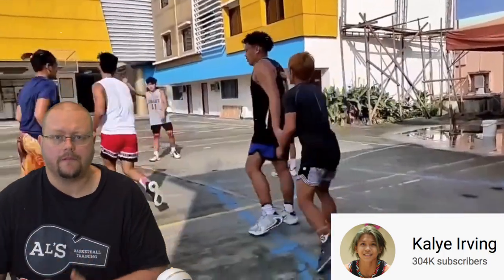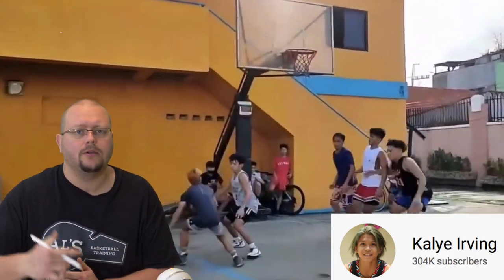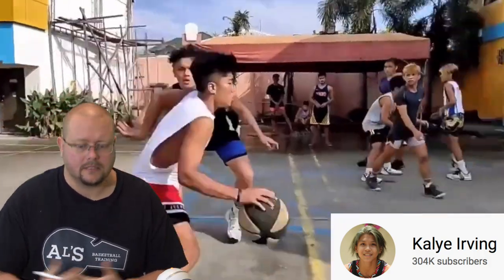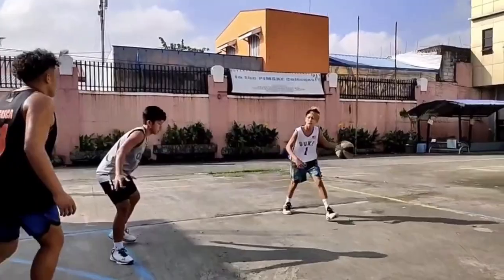Kalye Irving Is The FUTURE OF PHILIPPINES BASKETBALL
Kalye Irving Is The FUTURE OF PHILIPPINES BASKETBALL, in this video I breakdown Kalye Irving and his ability to play Basketball. Kalye Irving is a future big name Filipino player who has a massive 300,000 subscriber following on Youtube. Kalye Irving is an amazing young Basketball player who has a ton of potential. I hope this Kalye Irving breakdown helps you become a better Basketball player.